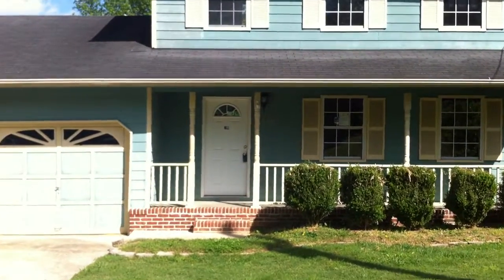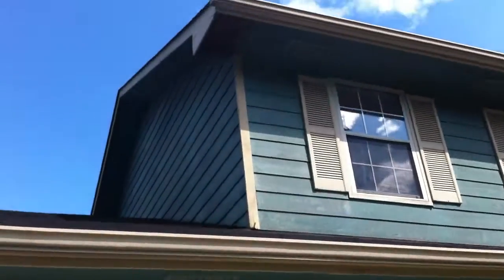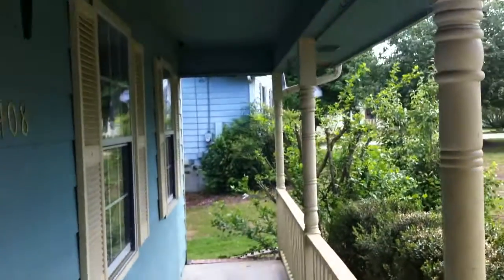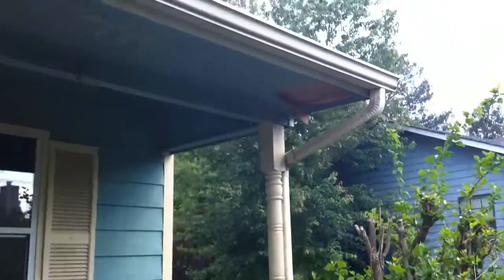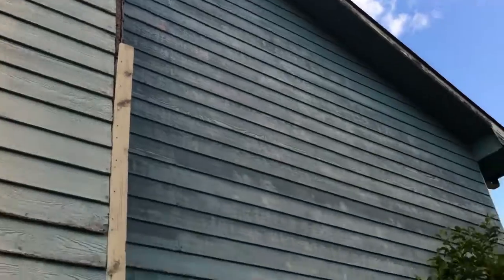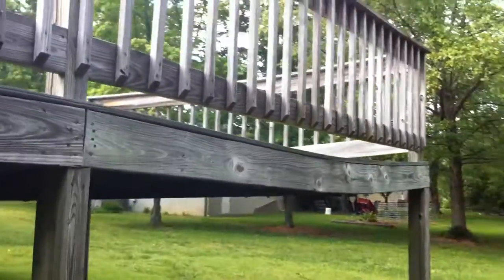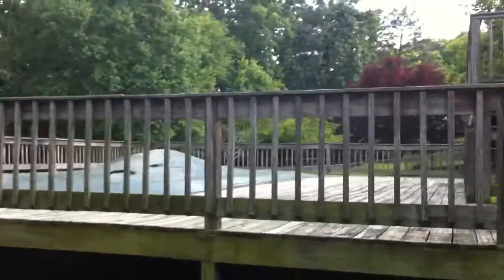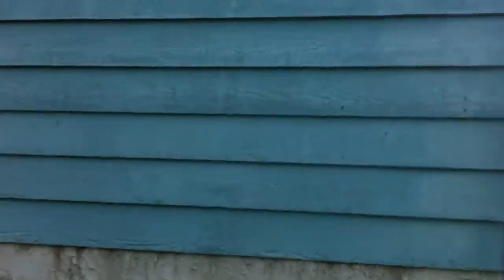8408 Troubadour Way exterior video.MOV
8408 Troubadour Way is a 3 bedroom 2.5 bathroom HUD owned home for sale in Ooltewah TN 37363